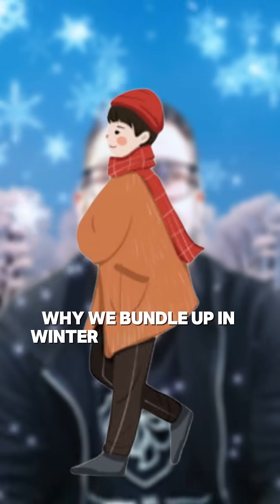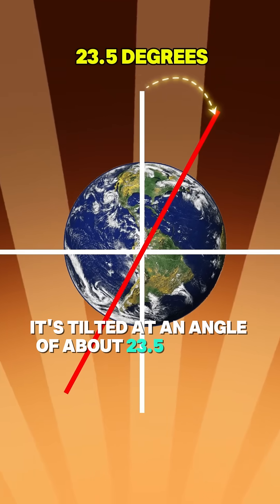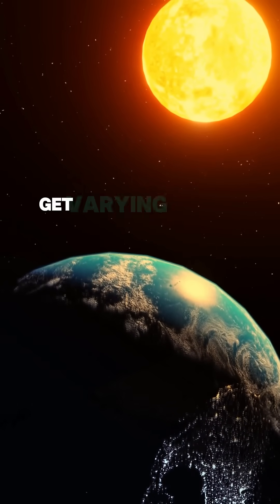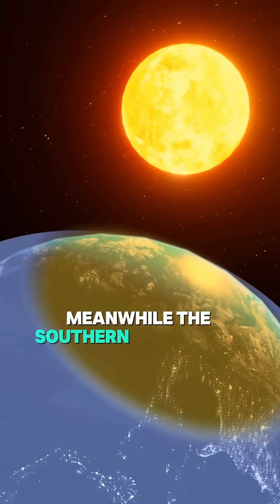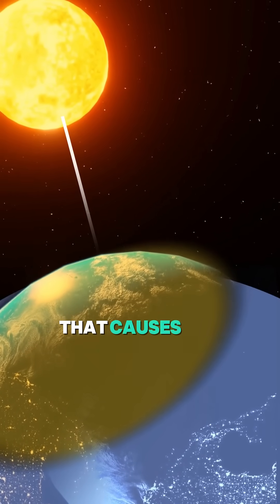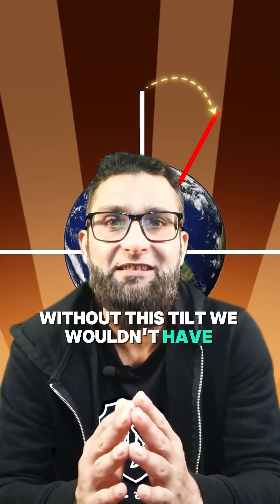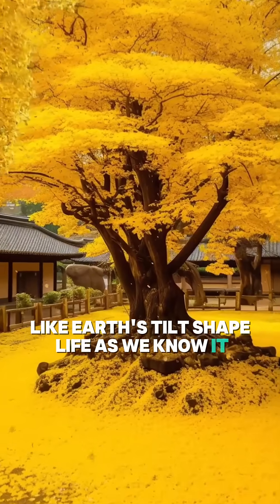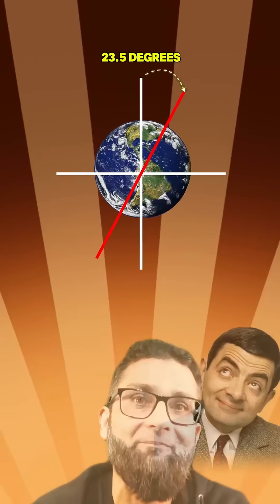Why Do Seasons Change? The Science Behind Winter, Summer & More!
Ever wondered why we experience different seasons? 🌍❄️☀️ The reason behind winter, summer, spring, and fall isn’t just the weather—it’s all about Earth's tilt and orbit around the Sun! In this video, we break down the fascinating science behind why temperatures rise and fall, why days get longer and shorter, and how seasons affect life on our planet. From the role of Earth's axial tilt to the impact on weather and ecosystems, discover the hidden forces shaping our world! 🌎🔥❄️